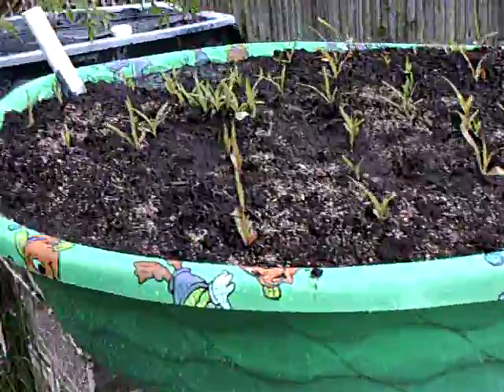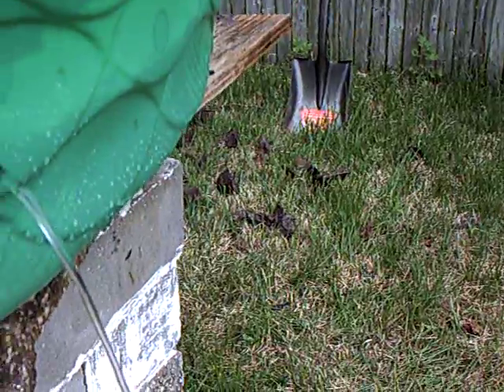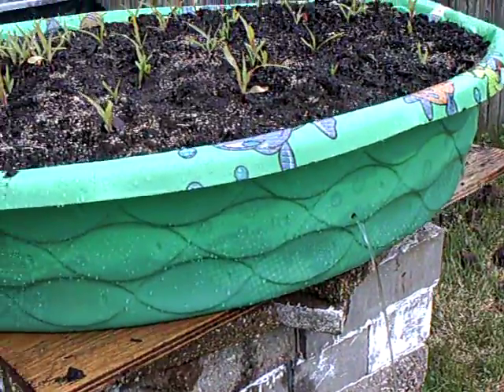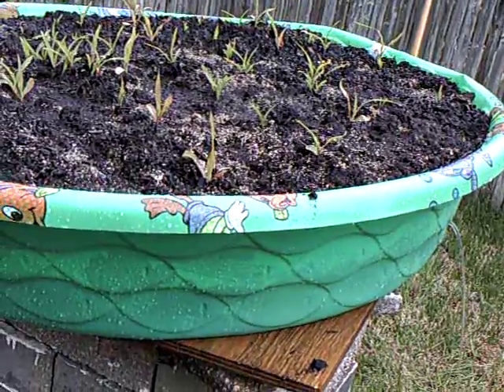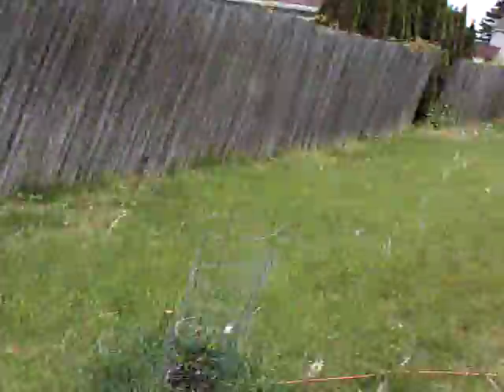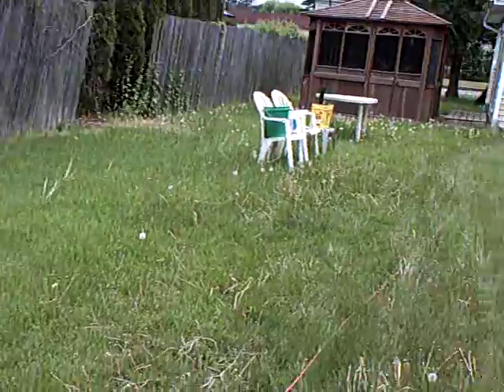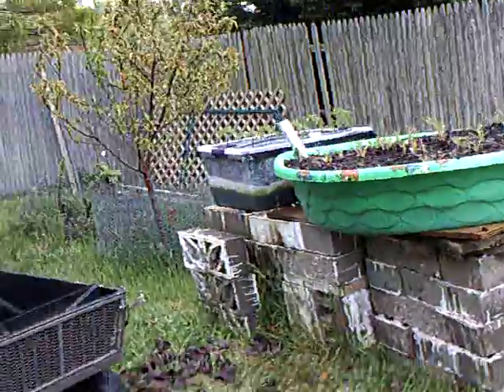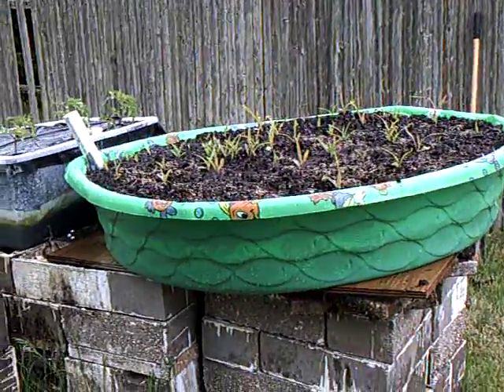How to Build a Self Watering Kiddie Pool Vegetable Garden